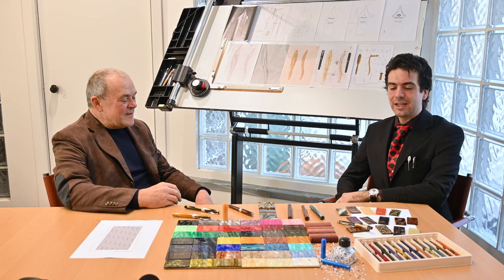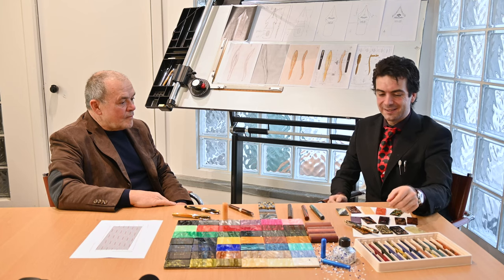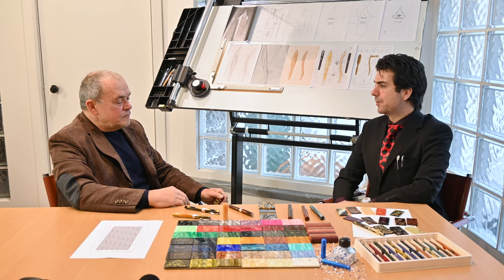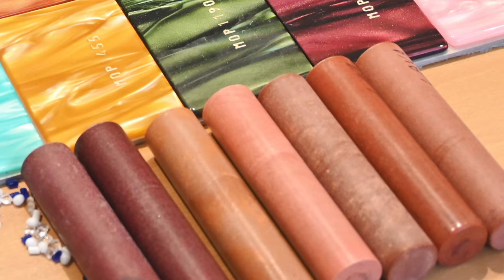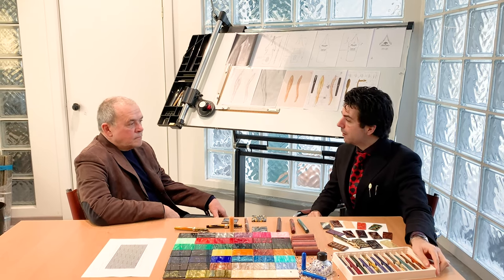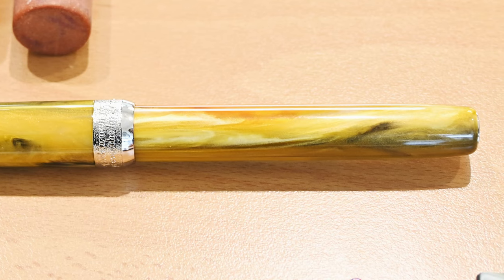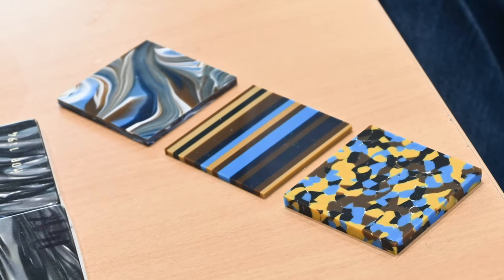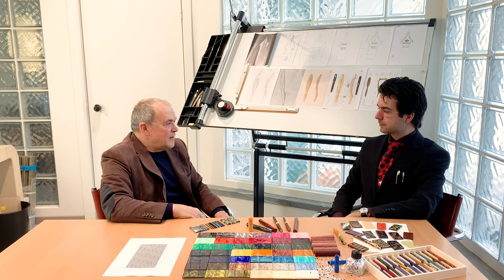Fountain Pens' materials: an insight from Dante Del Vecchio, Pineider's Writing Expert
An interesting talk with Mr. Dante Del Vecchio, Pineider's Writing Expert, about fountain pen materials and working processes, from past to future. It is actually long, select the chapter to skip to the topic of your interest :)
00:00 Introduction
02:00 Celluloid: history, pros and cons
08:55 Lava, a brief glimpse
10:01 Arco Pattern: how to make it?
11:40 Injection Molding
13:01 UR Resin
15:03 New Material???
15:47 Acrylic Resin
18:00 Arco future releases: Firestone and Desert Beetle